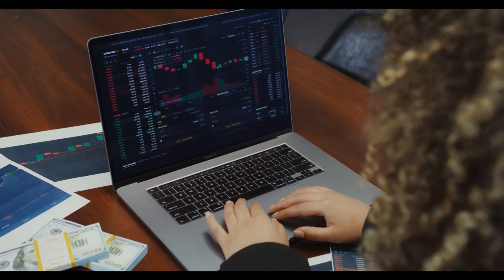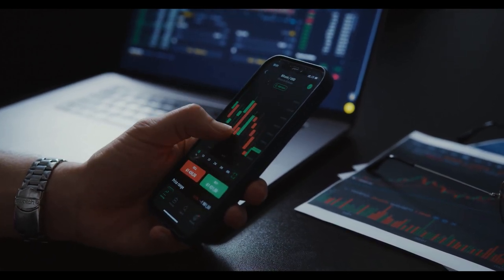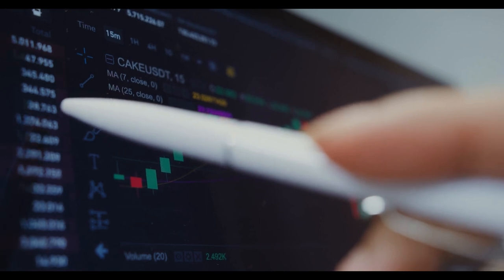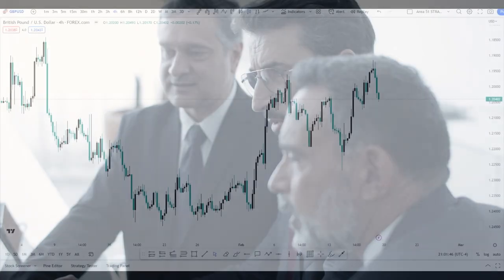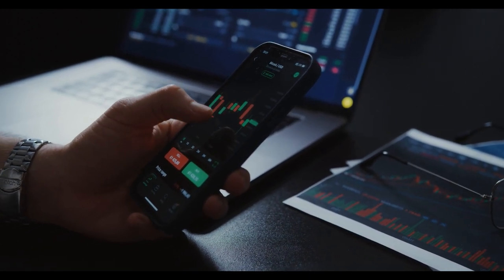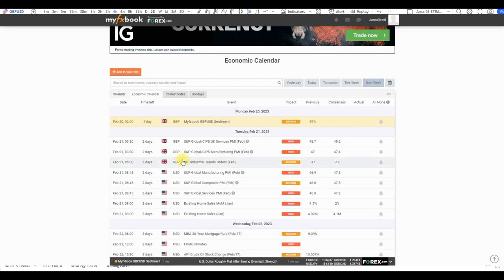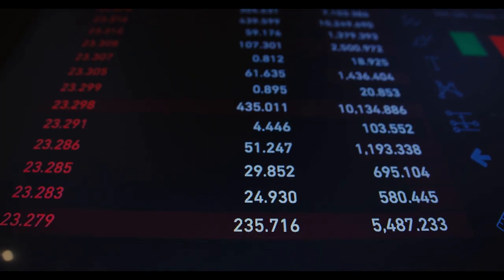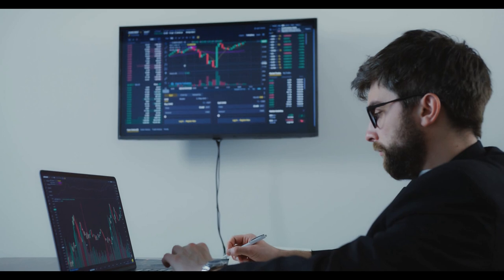Master the Forex Game | 5 Tips for Trading Success!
If you want to become a successful forex trader, you need to know the top tips for day trading. In this video, I'll share with you the five best tips to help you make the most profit with the least amount of risk. First, choose a reliable trading platform like TradingView. Second, develop a solid trading plan with clear entry and exit strategies. Third, manage your risks using proper techniques and a risk management calculator like MyFXBook. Fourth, stay up-to-date with economic news by using a reliable news website like Forex Factory or Investing.com. Finally, maintain discipline by setting trading limits and taking breaks between trades. Don't miss out on these crucial tips watch now and start mastering the forex game!